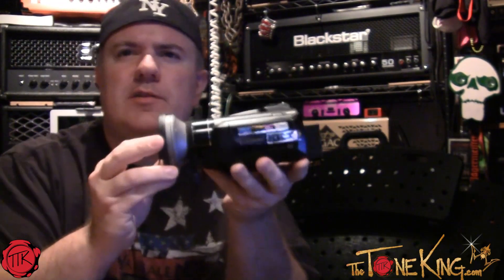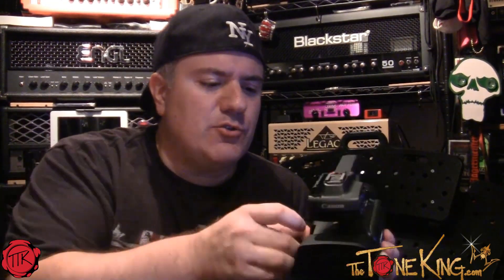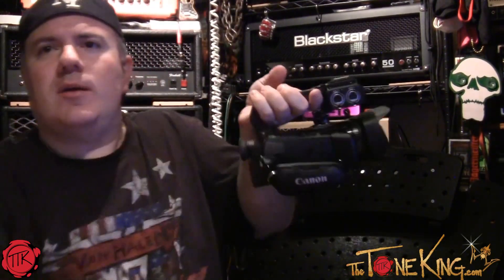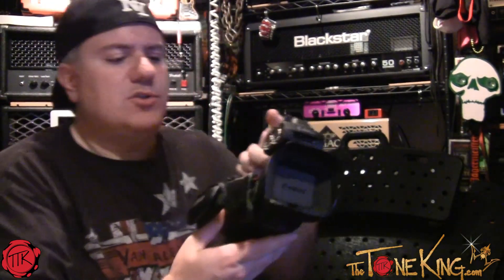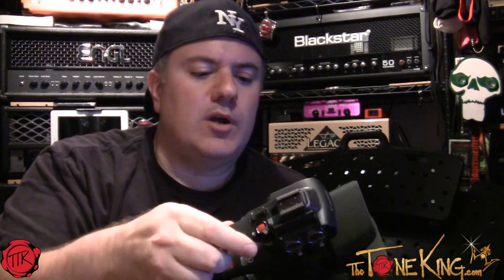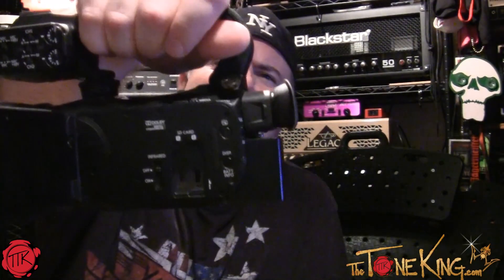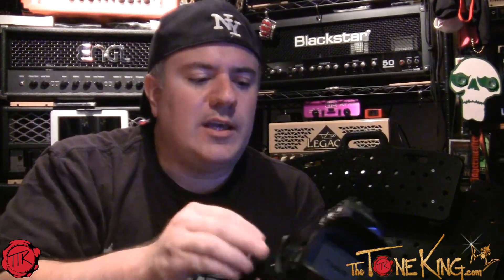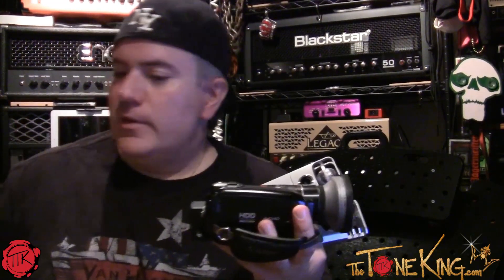Ultimate Professional Video Camera & DSLR Set-Up. TTK's Canon XA20 Camcorder & T5i Camera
Aaight, This is the final wrap-up of my upgraded Video Equipment!  I finally decided on the Canon XA20 and the Canon T5i for my video & photography needs.

Equipment List Shown:
- Canon XA20 from the new XA20 / XA25 series.
- Canon T5i DSLR
- Zoom Q3HD
- Zoom Q2HD
- MUVI VEHO HD10
- Zoom H4N

This is the Ultimate Package perfect for YouTube, Trade Show Stuff, Recording of Live Bands and Interviews!

(The prosumer version of the XA20 is the Vixia HF G20 and HG G30 Models.  Basically it's the same camera without the handle XLR inputs, etc.)

Audio : Blue Encore 100, Eminence Tone Center with selectable 1x12 speakers (Legend V12, Texas Heat, Governor & Reignmaker), Alesis MultiMix, Sonar Cakewalk.

Please note, description above may contains affiliate links to companies like Amazon.com, Sweetwater.com, ThomannMusic.com, Reverb.com, etc. If you click on one of them and make a purchase, I'll receive a small commission with no added cost to you.  Thank you for your trust & support!